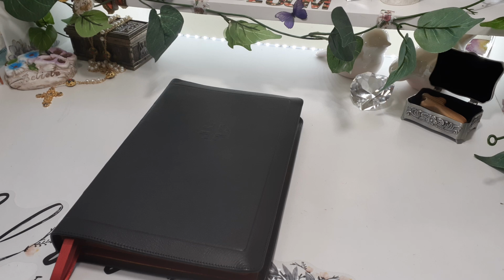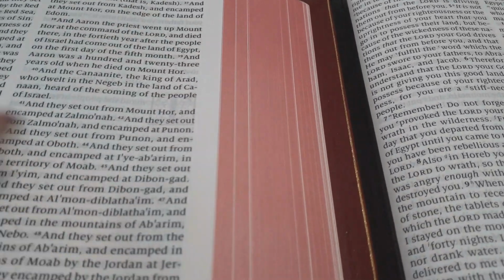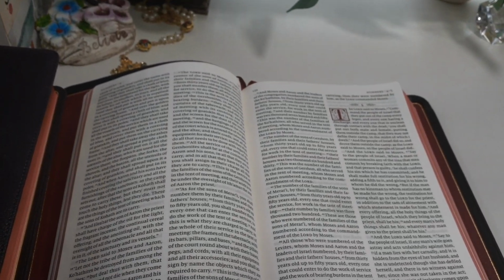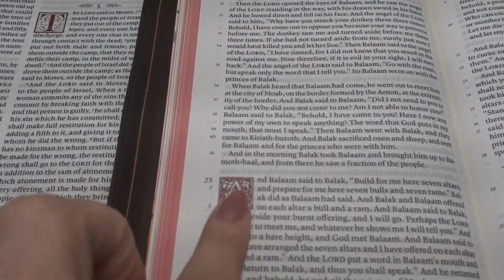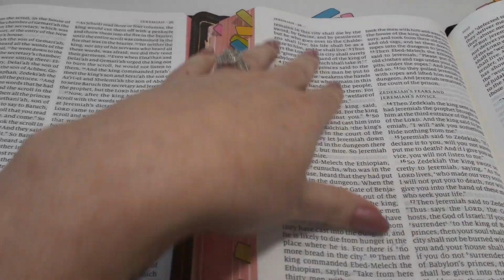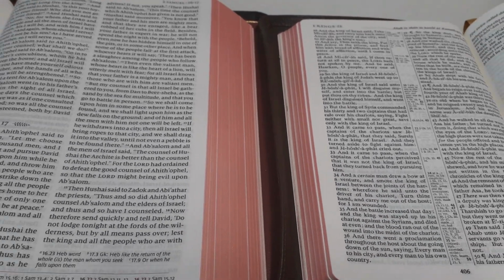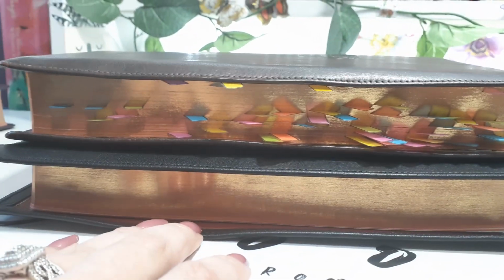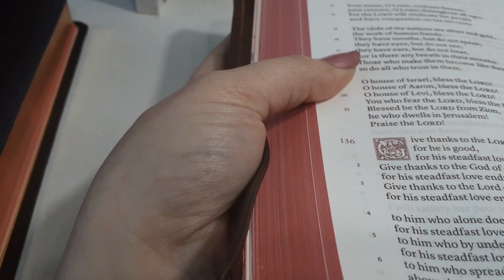Comparing RSV Quentel Textblock W/Quentel & Canterbury & Treveris etc.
Remember to be a Creative Tool in our Father's Art Box Today!!!